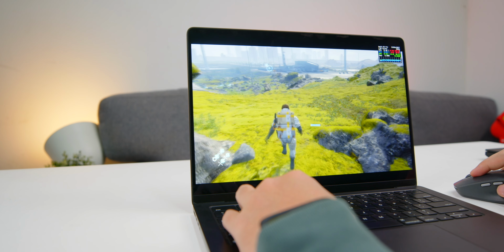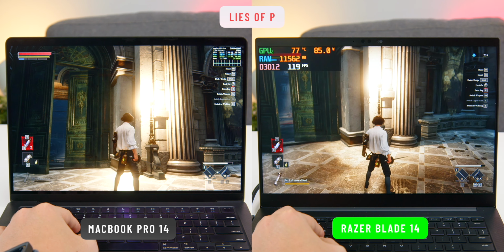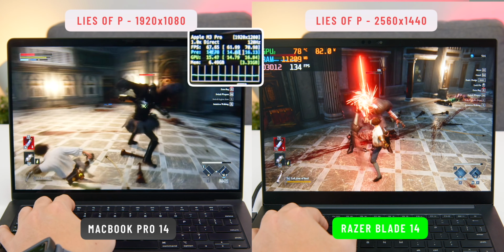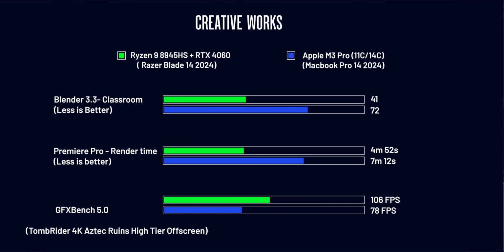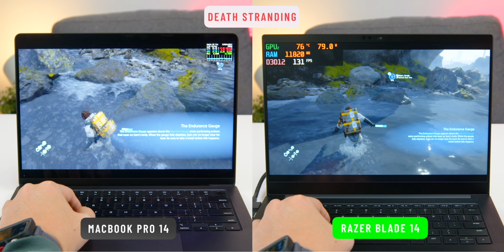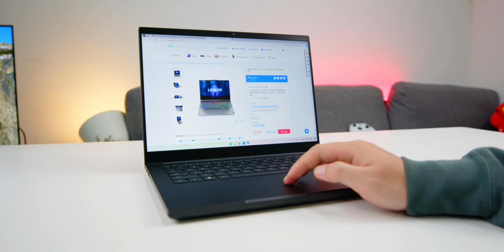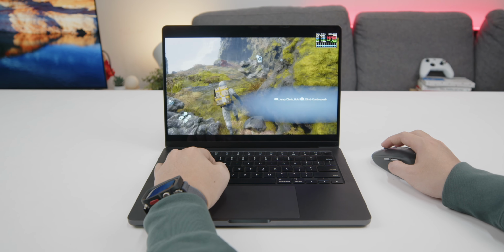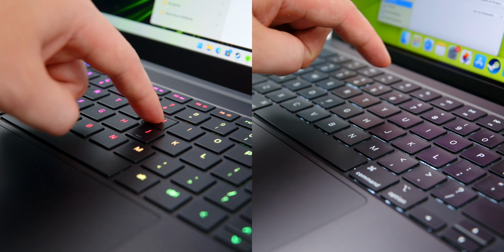Razer Blade 14 vs MacBook Pro 14 (2024): Poor Apple!!?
Detail comparison of Razer Blade 14 and Macbook Pro 14 (2024)
0:00 Intro
0:30 Unique Design
1:20 Build Quality
2:27 Display quality
3:35 Performance
5:22 Speakers
5:51 Keyboard
6:21 Touchpad
6:33 Connectivity
6:43 Battery life
6:52 Outro